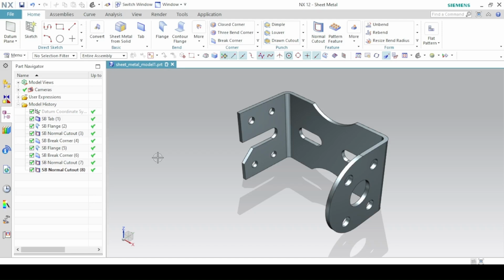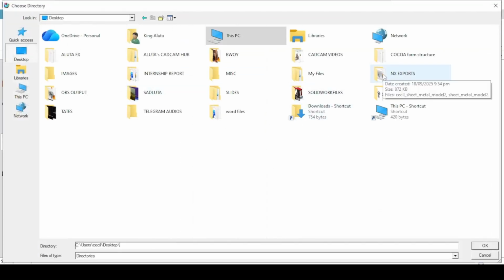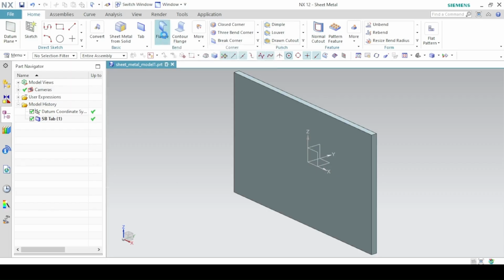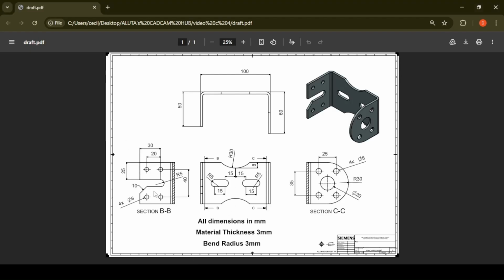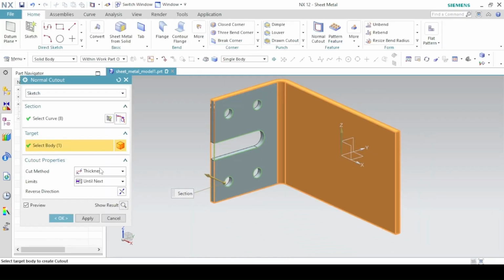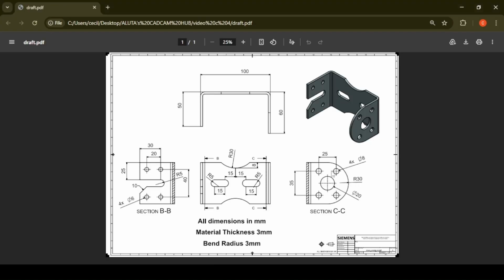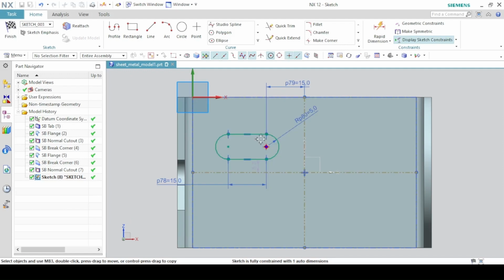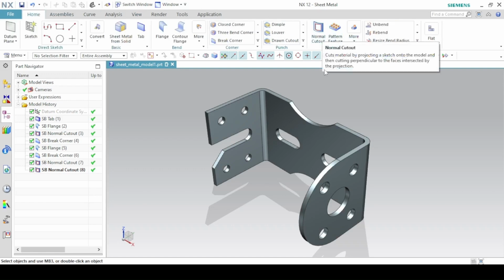Siemens NX Sheet Metal Tutorial for Beginners | Flange, Bend & Cutout (Step-by-Step)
In this Siemens NX sheet metal tutorial, you will learn how to model a practical sheet metal bracket step-by-step using Siemens NX.

This beginner-friendly tutorial walks you through the essential sheet metal modeling workflow, including creating the base sheet, applying flanges, bends, and cutouts, and building a clean, manufacturable part.